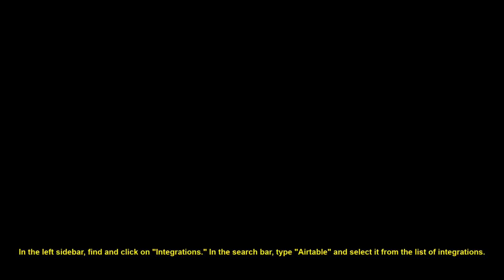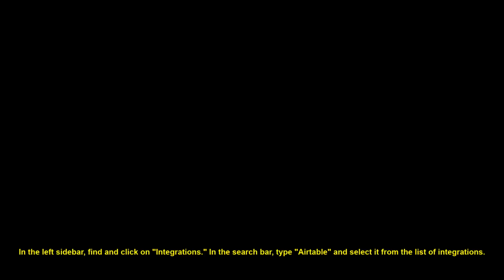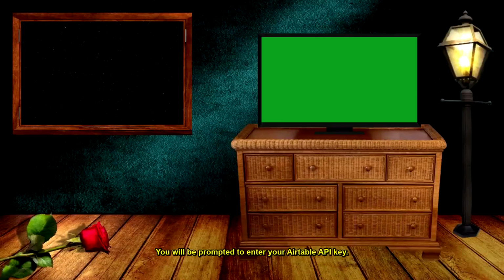How to enable Jotform submissions to sync into Airtable - Step By Step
In this step-by-step tutorial, we’ll show you how to seamlessly enable Jotform submissions to sync directly into Airtable. Whether you’re looking to streamline your data management or enhance your workflow, this guide will provide you with all the tools you need to make the integration process smooth and efficient. Follow along as we cover everything from setting up your accounts to configuring the integration, ensuring that your submissions are automatically recorded in Airtable.